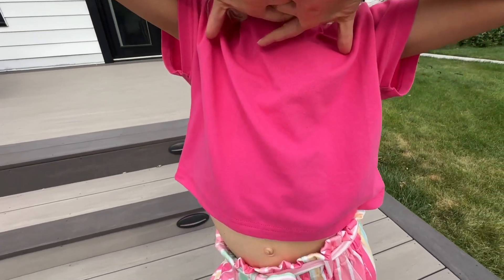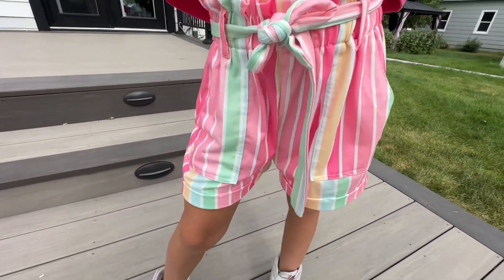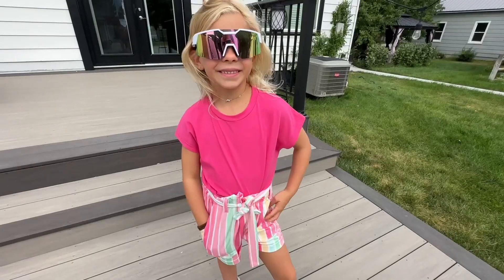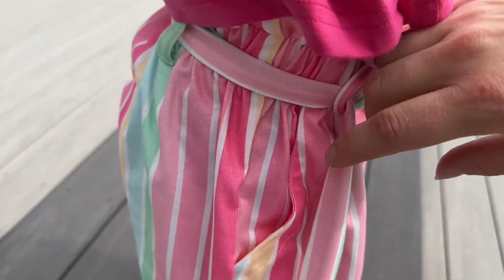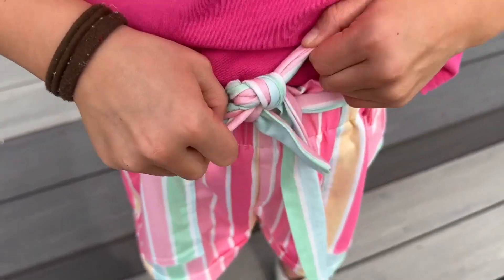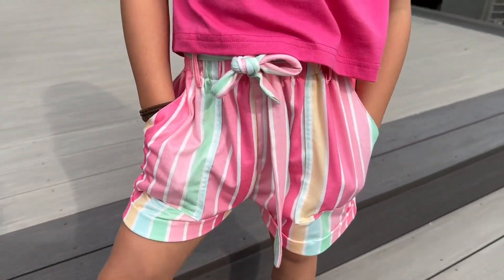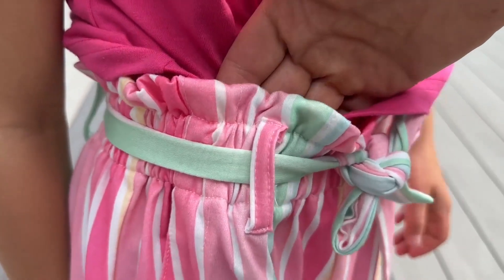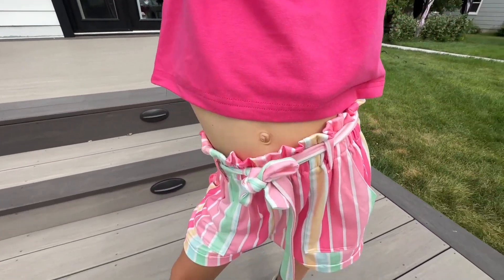Arshiner Girls 2 Piece Outfits Elastic Waist Stripe Pants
Looking for the perfect blend of style and comfort for your little girl? Check out the Arshiner Girls 2 Piece Outfits featuring adorable elastic waist stripe pants!

In this video, we review the Arshiner Girls 2 Piece Outfits, showcasing the cute design, comfortable fit, and versatility of these outfits. Ideal for any occasion, from playdates to family outings, these outfits are a must-have in your child's wardrobe.

Highlights:

Elastic waist for a snug yet comfortable fit
Stylish stripe pants that are perfect for any season
High-quality fabric that ensures durability and softness
Easy to mix and match with other tops and accessories
Available in various sizes and colors to suit your child's preference

Whether your little one is playing at the park or attending a special event, the Arshiner Girls 2 Piece Outfits will keep her looking stylish and feeling great all day long.

Amazon Shop